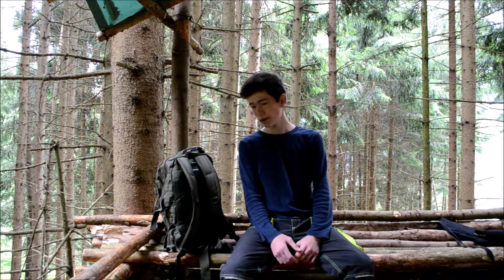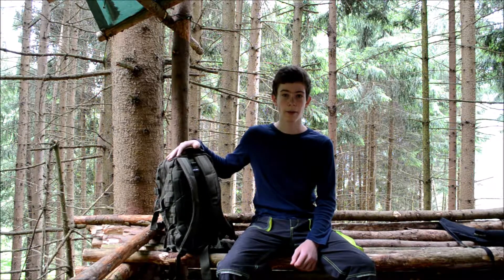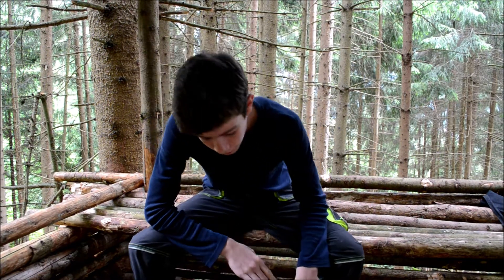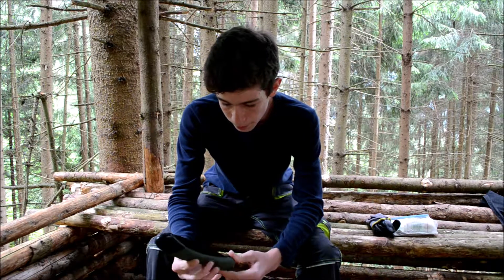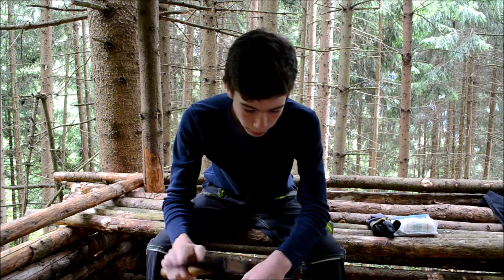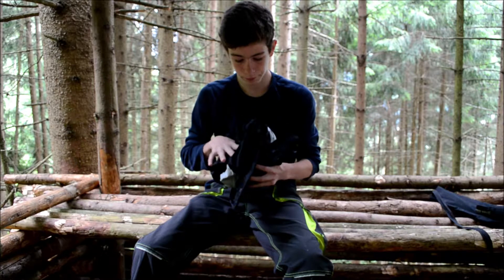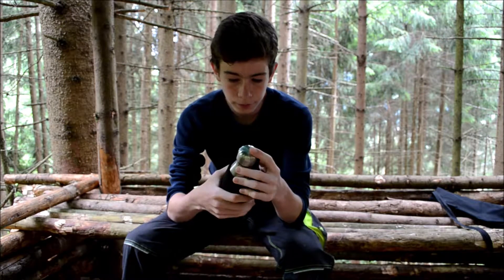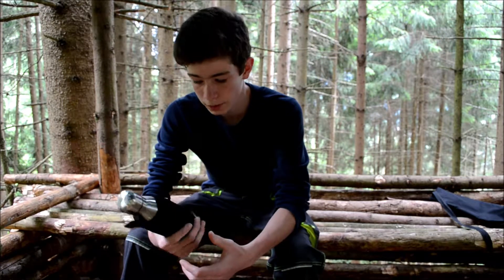What I take with me when I make a bushcraftvideo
I already made a video of my gear but it was not a good video without speaking and now I have some new gear.